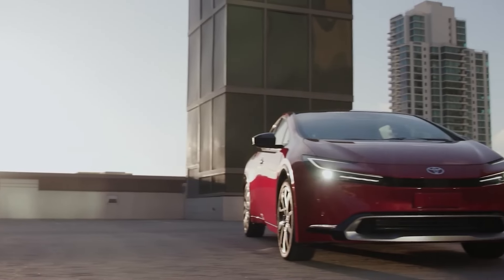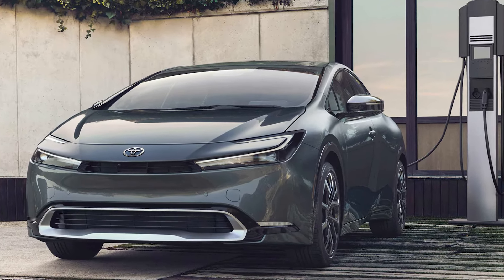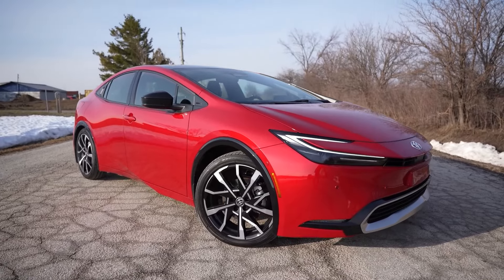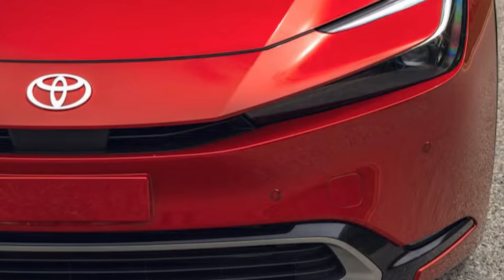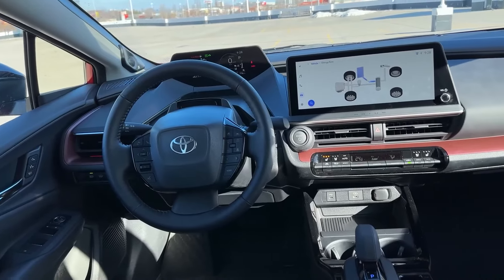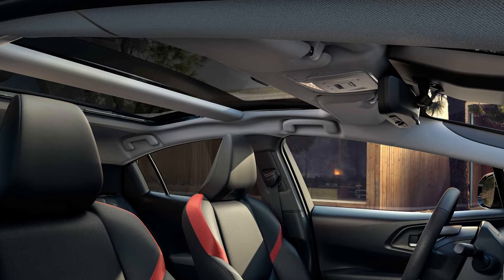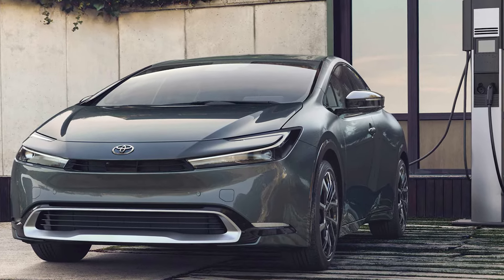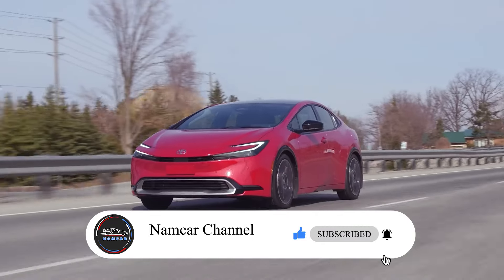2025 Toyota Prius Prime Release Date | A Hybrid That's Gone Full-On Glam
The 2025 Prius Prime is a game-changer in the world of PHEVs!

Toyota has completely transformed this iconic hybrid, giving it a sleek new look, a powerful engine, and a luxurious interior.

Get Ready to Be Impressed:

- Epic Glow-Up: This isn't just a refresh; it's a total makeover, both inside and out!
- Powerhouse Performance: The Prime is the fastest Prius ever, with 220 horsepower and a thrilling acceleration.
- Unmatched Efficiency: Enjoy a combined 127 mpg-e (SE model) and up to 600 miles of total range.
- Luxurious Comfort: The interior is refined and spacious, offering a comfortable ride for everyone.
- Advanced Safety Tech: Toyota Safety Sense 3.0 includes all the latest driver assistance features.

The Prius Prime is not just a PHEV, it's a statement. Get ready to experience the future of driving!